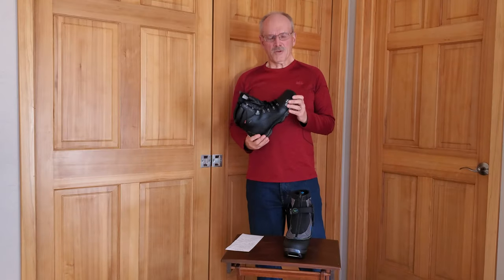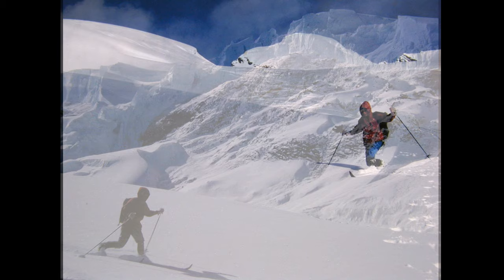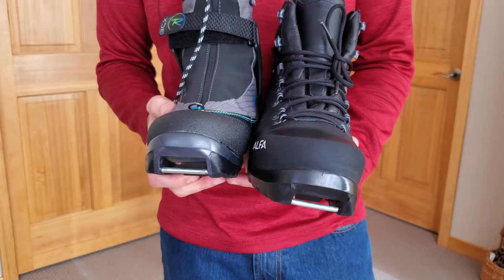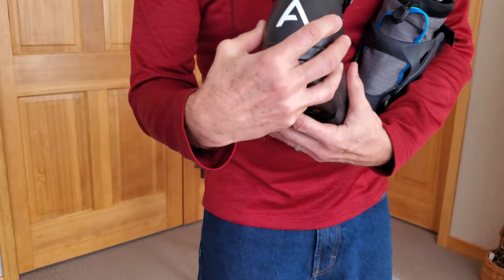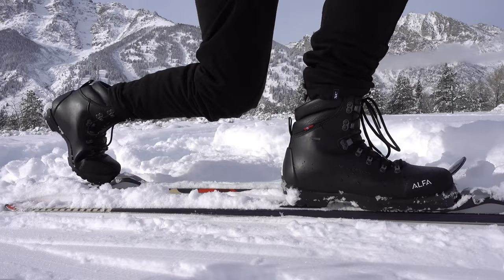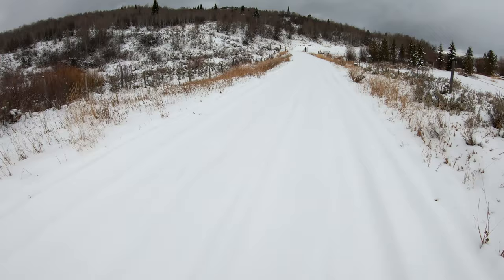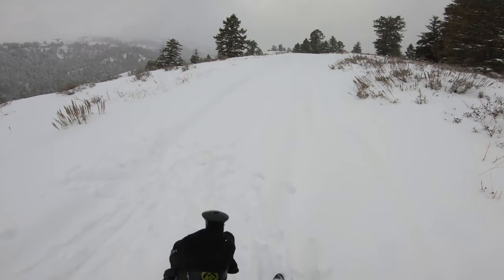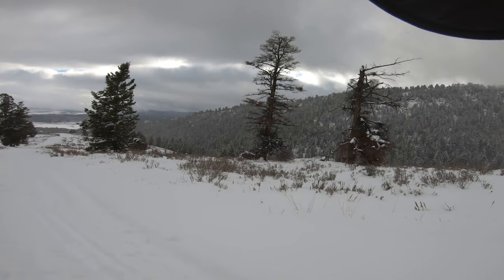Alfa Skarvet Advance GTX NNNBC XC Ski Boot Review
This is my review of the 2019 Alfa Skarvet Advance GTX NNNBC XC Ski Boot.  I ordered the boot in 2019 directly from the Factory Store in Norway and pair it with my Fischer Traverse 78 ski.  I use this combination for offtrail forest service roads and for moderate rolling terrain in the backcountry.

"A warm and sturdy ski boot made from full grain leather for demanding backcountry ski touring in the mountains and alpine environments. The boot features a winter lining with GORE-TEX® and has a thermal insulating midsole as well as anatomical insoles. Extra toe reinforcements protect the leather from sharp ski edges."